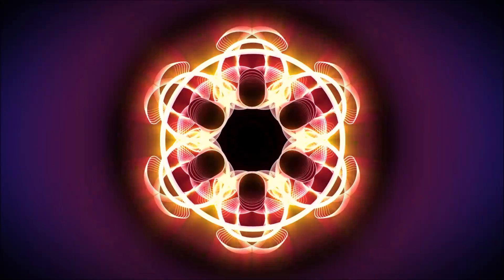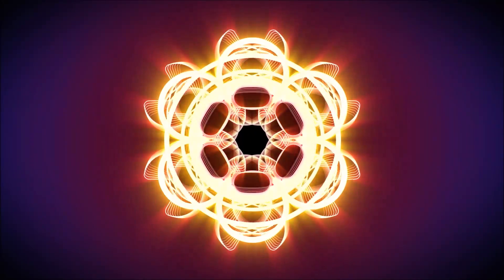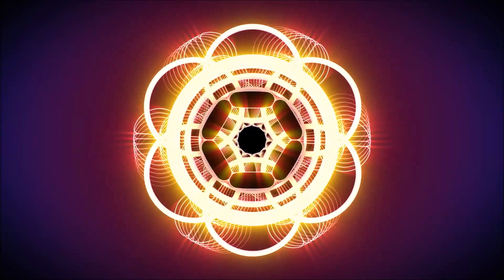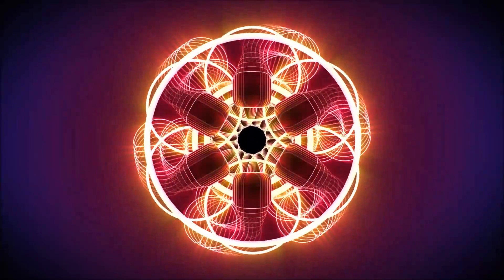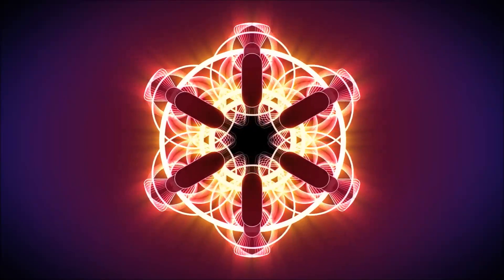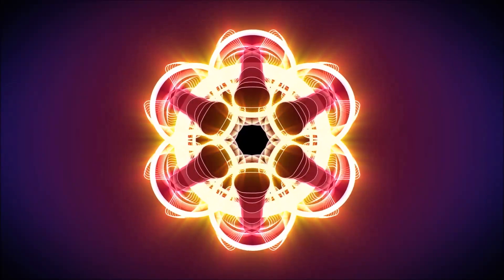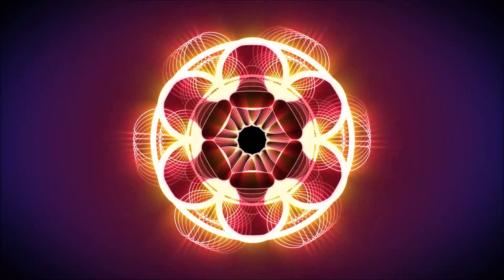Our Universal Family November-01-2013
Our Universal Family
November 1, 2013 by Wes Annac
Our Universal Family: Rivers of Energy are Pouring into your Chakras